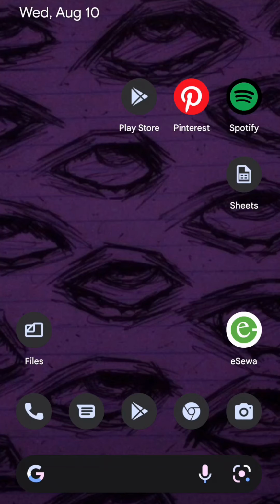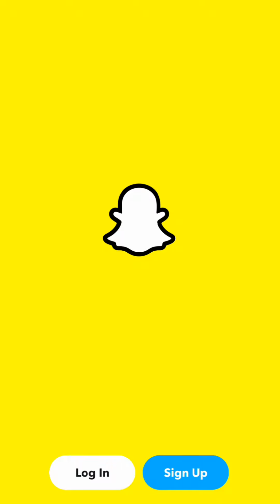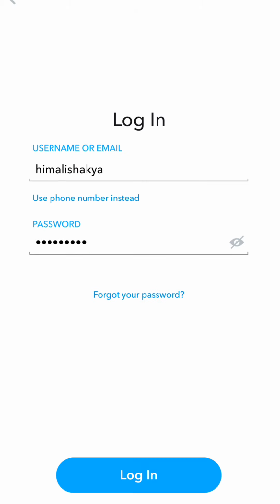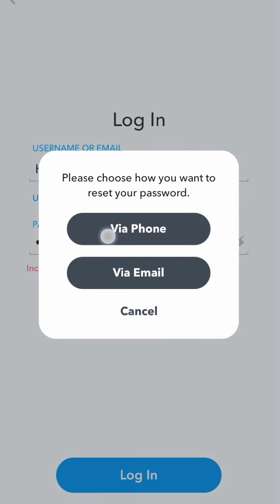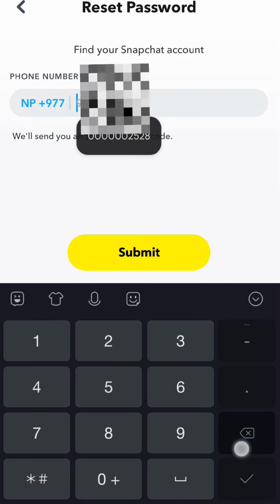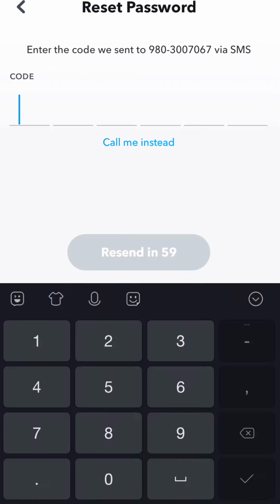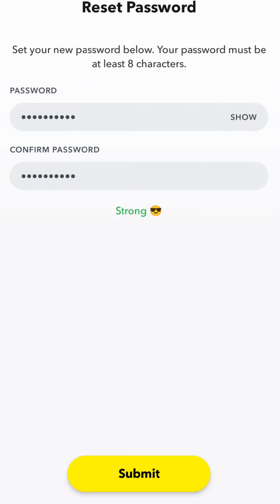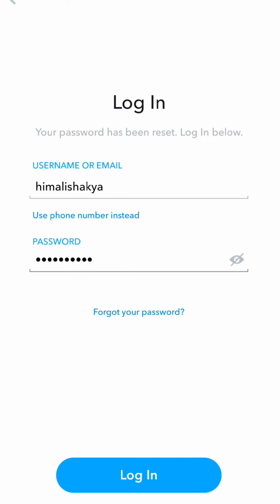How to fix Snapchat login problem | Reset snapchat Password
If you are having trouble logging into your Snapchat account, or if you have forgotten your password, this video will show you how to reset it. We walk you through the process step-by-step, so you can get back to using your Snapchat account as soon as possible.

00:00 How to fix Snapchat Login problem
00:27 Forget your password with the phone
00:50 Change password